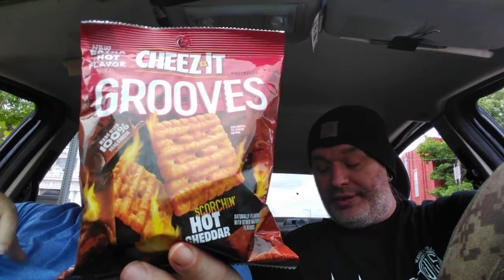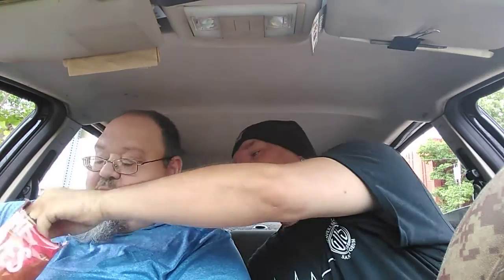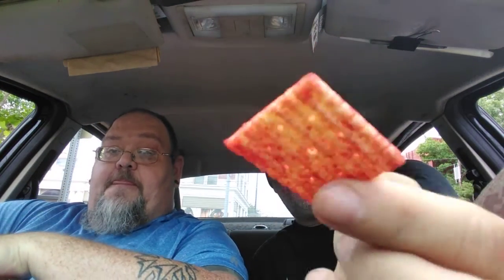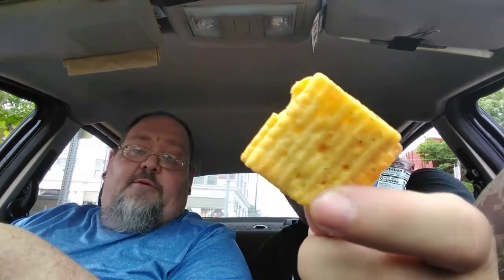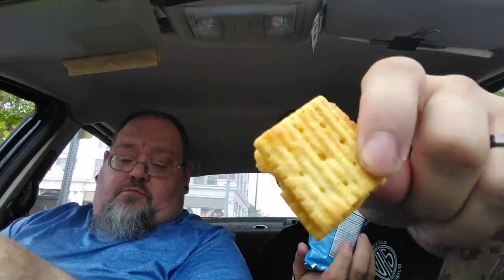Can we Groove with Cheez-its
can we groove with these Cheez-its groove flavors. Zesty ranch and blazin hot cheddar.